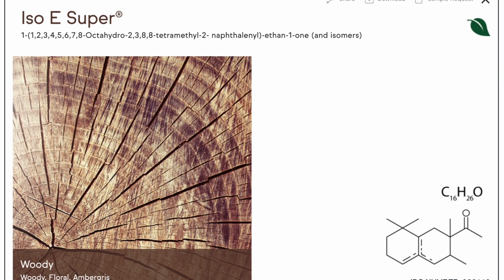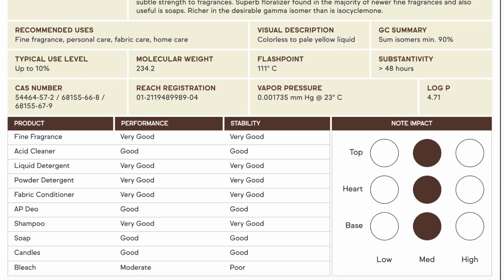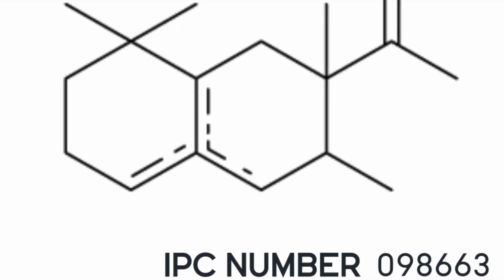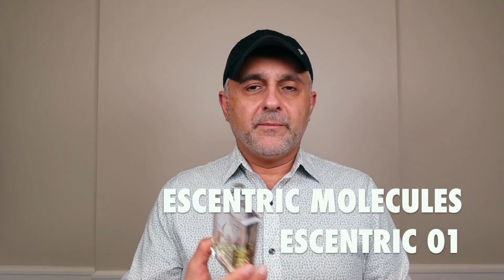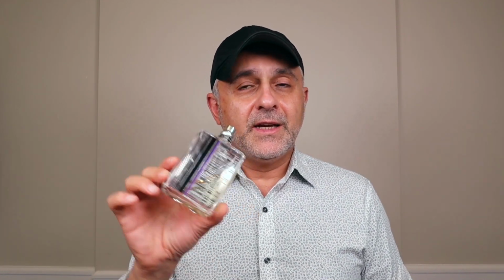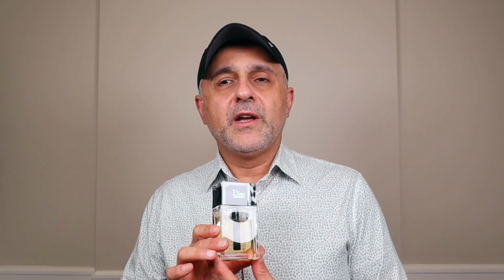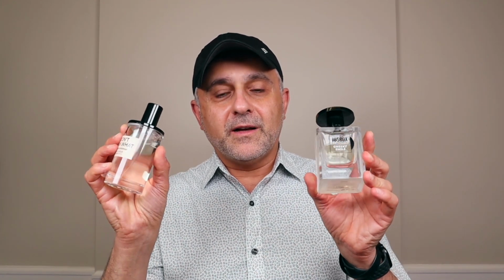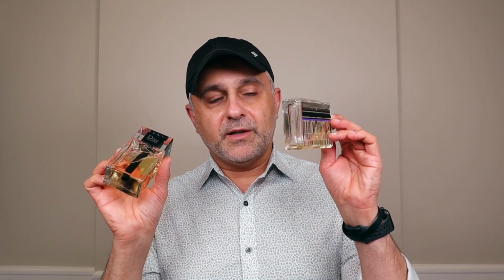WHAT DOES ISO E SUPER SMELL LIKE? | WHAT IS ISO E SUPER? TOP 5 ISO E SUPER FRAGRANCES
In today's video I discuss what ISO E Super is and what ISO E Super smells like. I also discuss a few classic fragrances that use this ISO Super note and also several more modern fragrances that are using this note. Are you a fan of ISO E Super in fragrances? What are your favorite fragrances that feature ISO E Super?

What Does ISO E Super Smell Like?

ISO E Super is a very smooth and dry woody synthetic note that is very cedar-like to me but a combo of mostly a cedar-like smell with light sandalwood hints. In addition, there are also very light ambery touches, vetiver hints come in as well and I even get much lighter hints of clean woody patchouli which is what I mostly get from ISO E Super or wearing Molecule 01 which is created with the use of ISO E Super.

The ISO E Super molecule is used as a Base Note in fragrances, and it was created and trademarked by IFF which stands for International Flavors And Fragrances in 1973.  It’s used quite a bit in fragrances as a credited note and not as a credited note for the use of ISO E Super.

Famous Fragrances that used ISO E Super:

03:15 Lalique Encre Noire
03:45 Dior Fahrenheit
03:51 Hermes Terre D’Hermes
04:08 Abercrombie & Fitch Fierce
04:42 Escentric Molecules Molecule 01: ISO E Super
09:03 Escentric Molecules Escentric 01: ISO E Super 65%, Lime Peep, Hedione, Orris, Balsamic Notes, Musk
10:13 Jusbox Cheeky Smile: ISO E Super: Ambrocenide, Ambroxan, Cashmeran, Amber Xtreme
12:08 D. S. & Durga I Don’t Know What: ISO E Super, Bergamot, Vetiver Acetate, Ambrox, Civetone
15:11 Dior Homme: ISO E Super, Cashmere Wood, Bergamot, Cedar, Vetiver, Musk